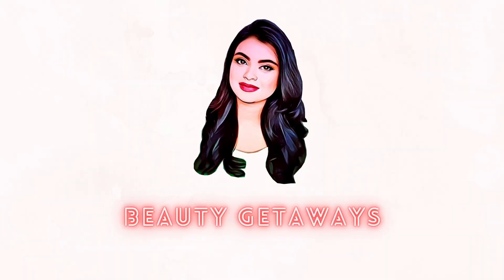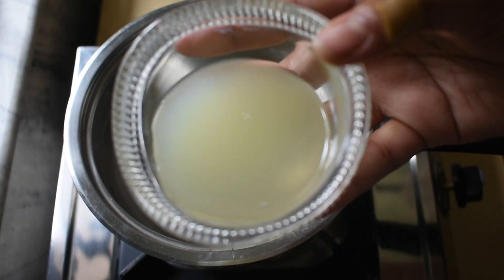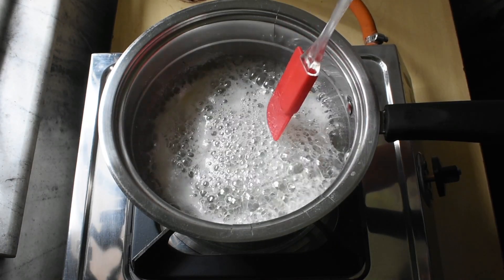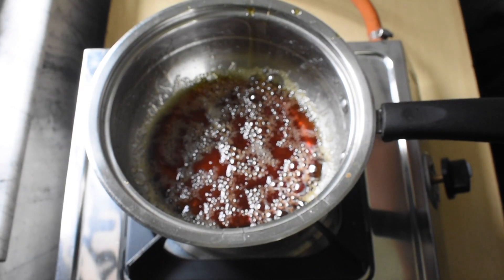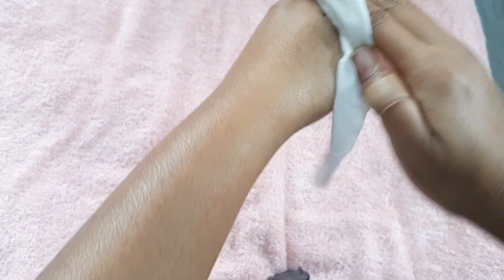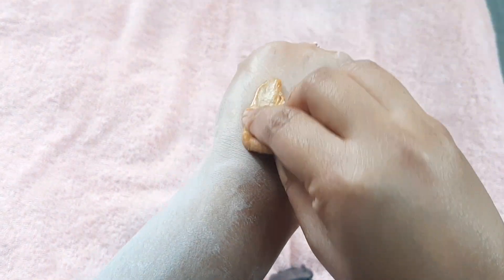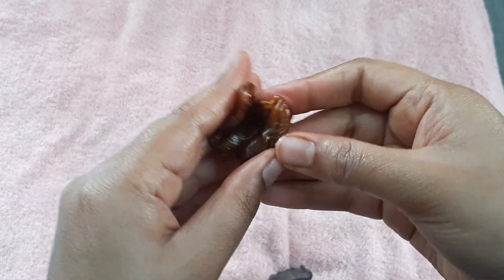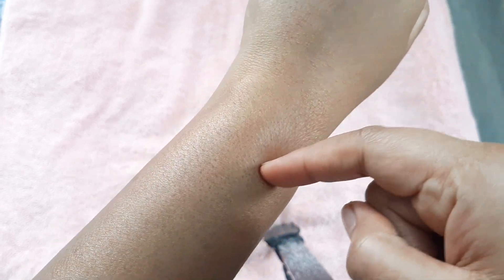How to Sugar Wax At Home for Hair Removal | DIY Perfect Hard Sugar Wax Recipe & Tutorial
Hii Friends.
Today in this video I will be sharing with you the perfect recipe of Hard sugar wax and also show you how to remove hair with the help of sugar wax.
Sugar waxing at home is very easy and also very cheap as compared to the other process of hair removal.
So I hope you all will try this out and share with me your experience...
XOXO.